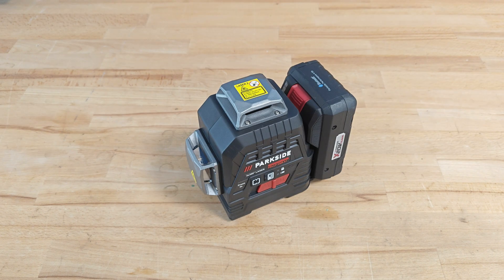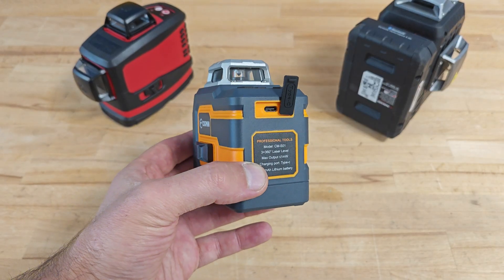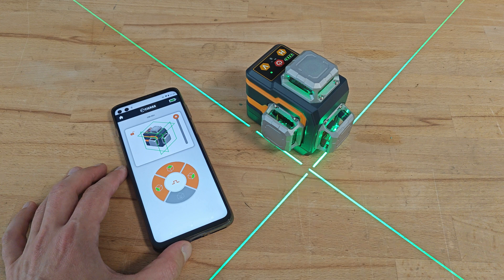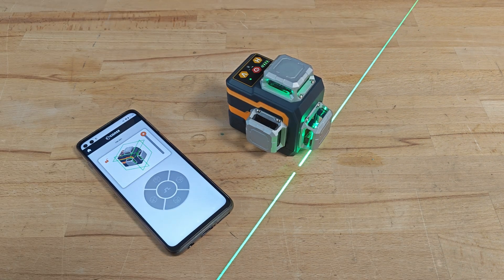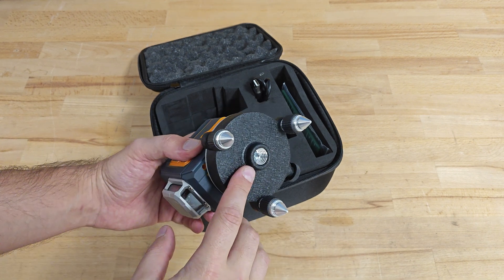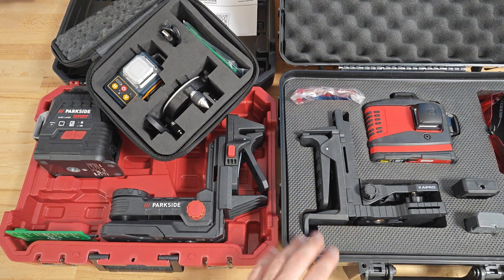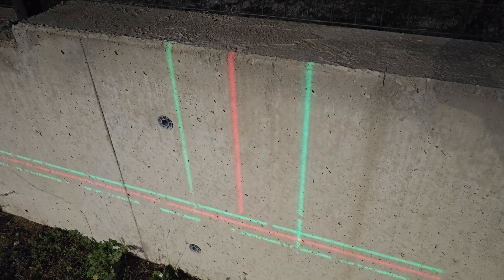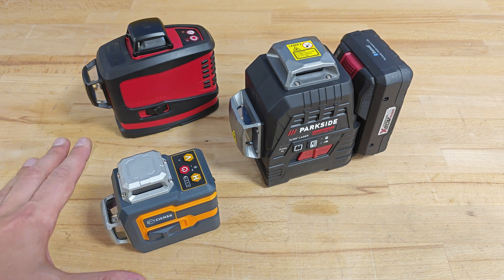Cigman CM-S01 - Powerful 3D Laser Level with App Control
Testing the newest 3x360 laser level from Cigman CM-S01 and compatring it against Parkside Performance and Kapro.

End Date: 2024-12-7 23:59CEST